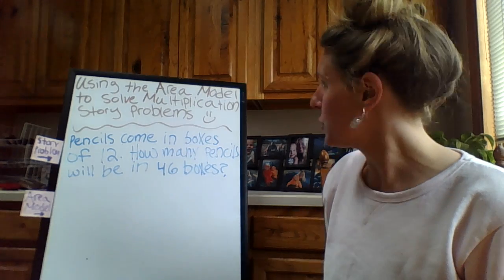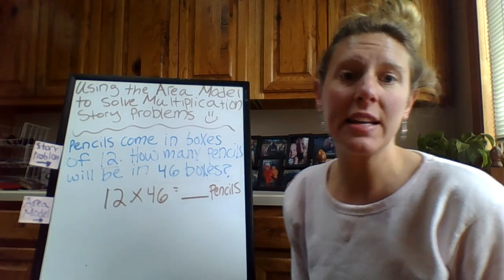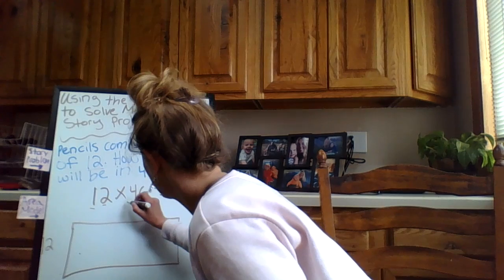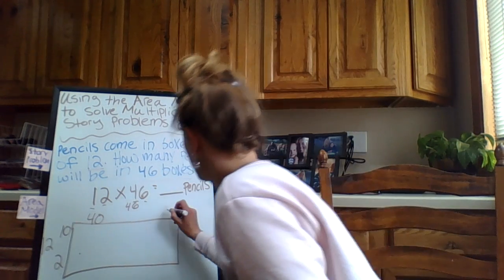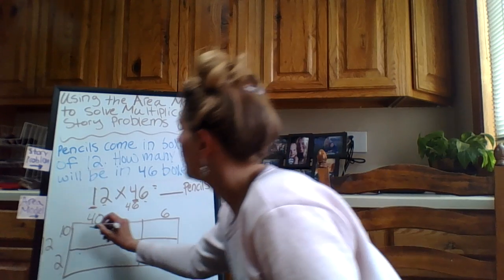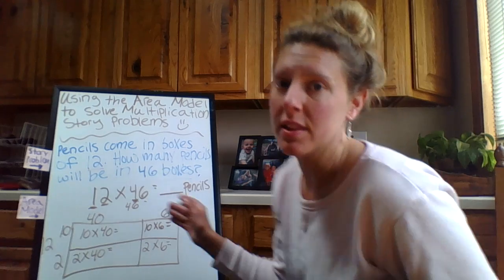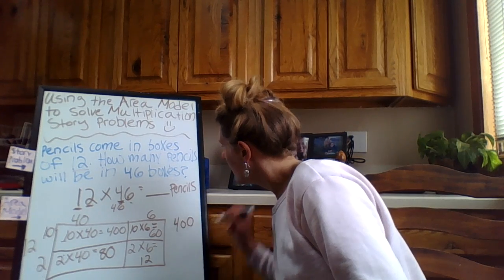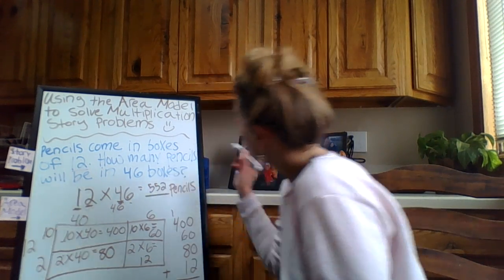Area Model Lesson 5/7